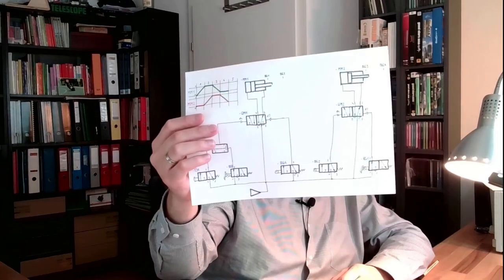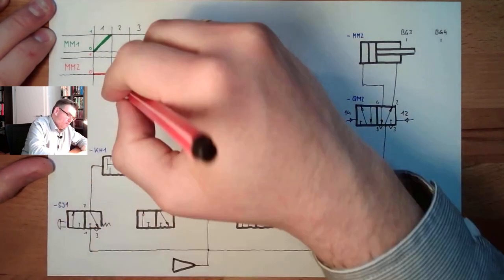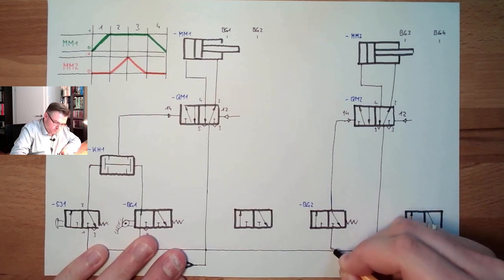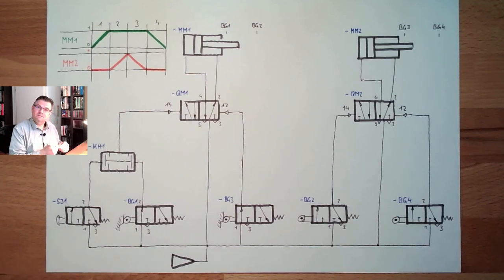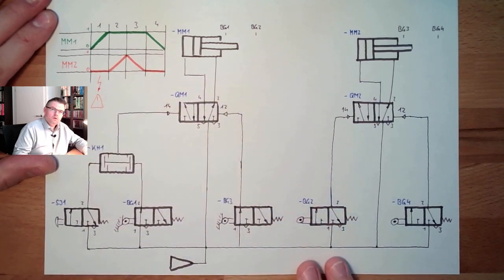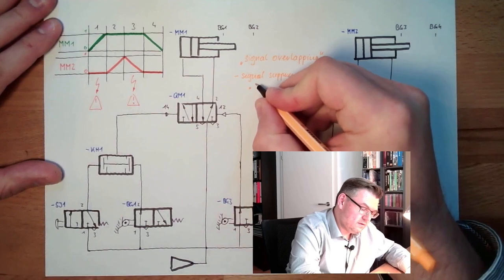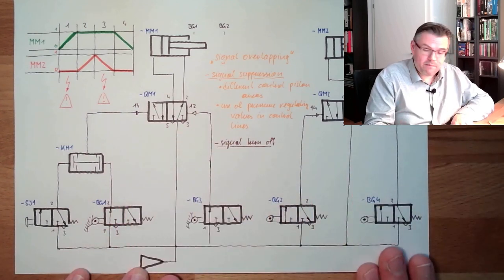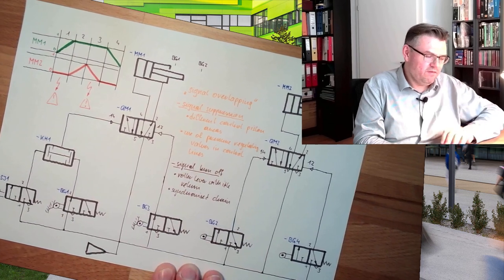Pneumatics 47: Signal Overlapping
In this video wea re developing a special logic for a selected movement sequence only to realize: It does not work. Our logic suffers from signal overlapping. We learn what we can basically do about it.